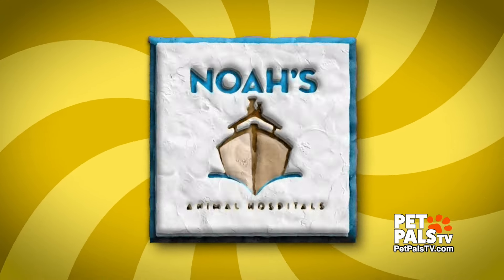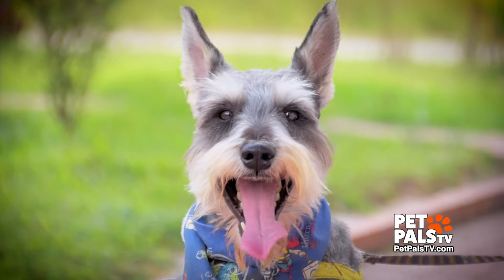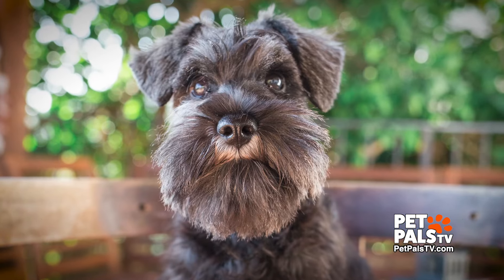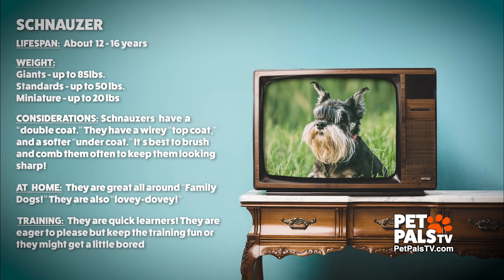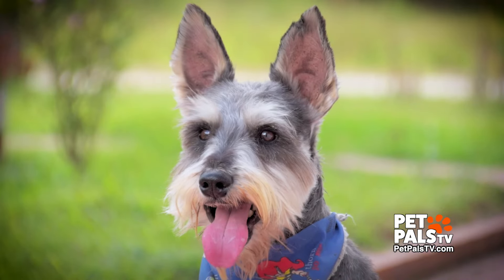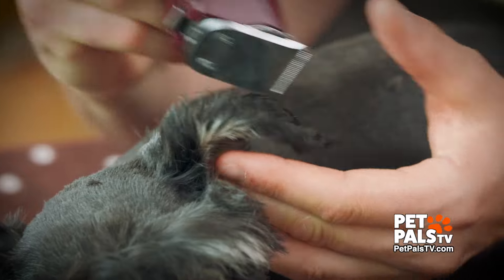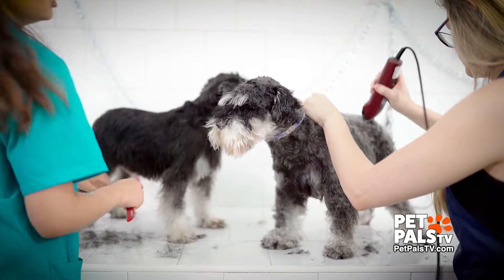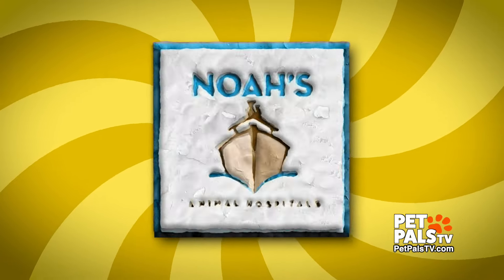Know Your Breed / Miniature Schnauzer!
The Miniature Schnauzer is a generally healthy, long-lived and low-shedding companion. Created to be all-around farm dogs and ratters, they are tough, muscular and fearless without being aggressive. Find out if this robust little dog is a good match for you when
Barney Wood presents Know Your Breed!

Sign up FREE to get heartwarming stories straight to your inbox:
PetPalsTV.com